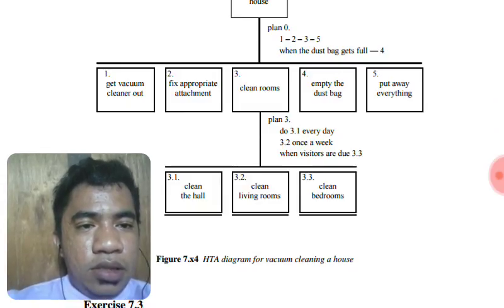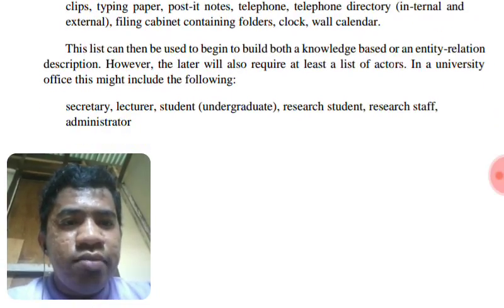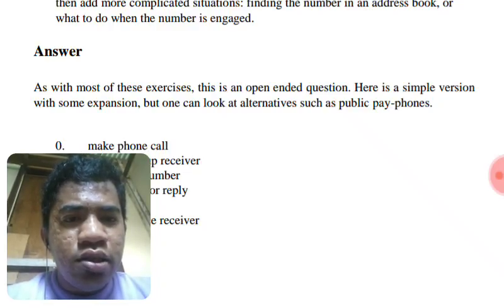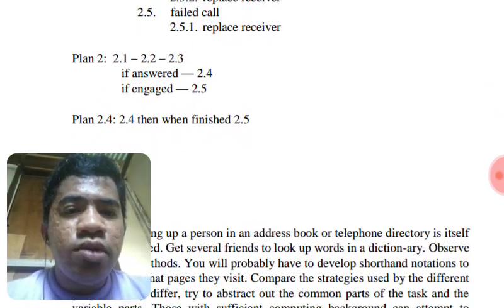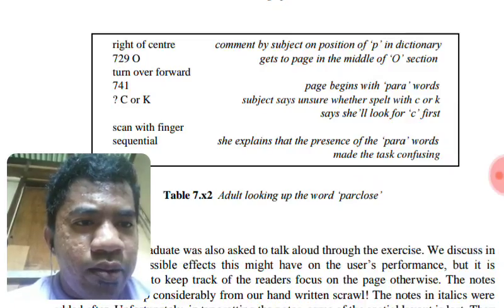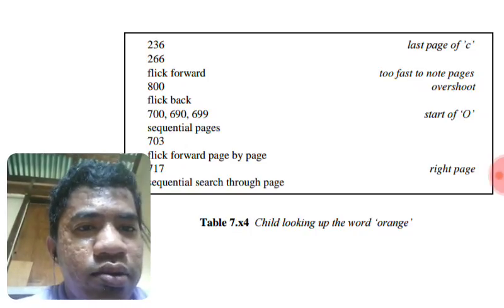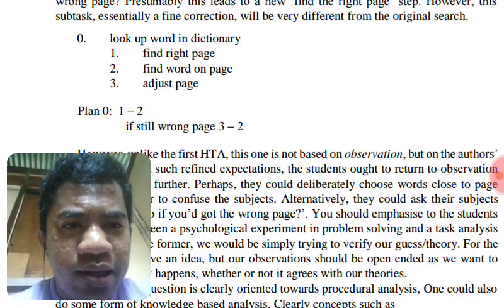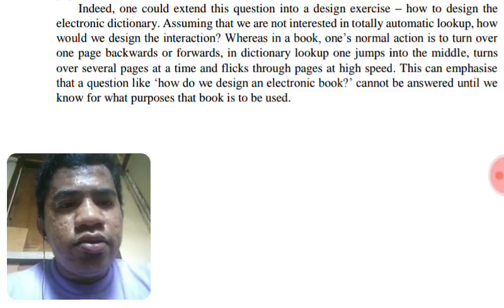TASK 9 EXERCISE 2